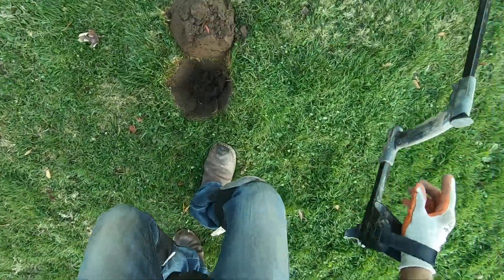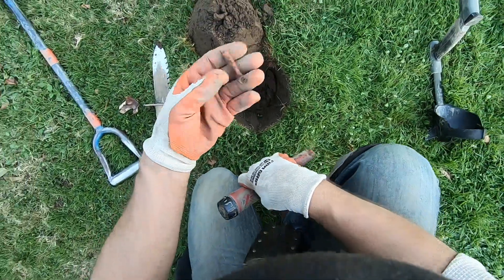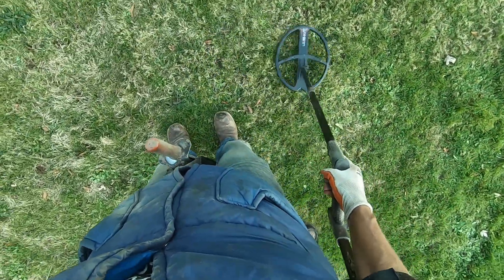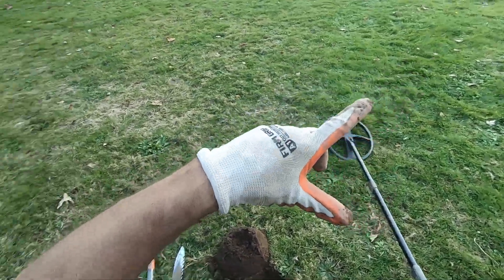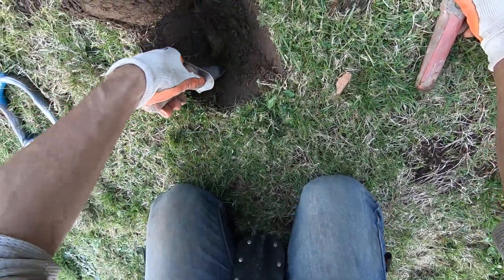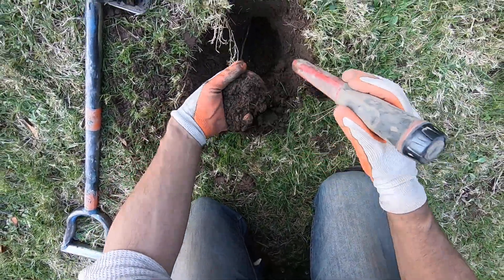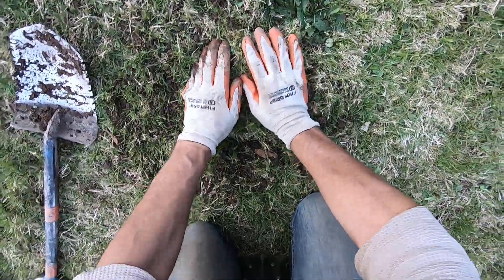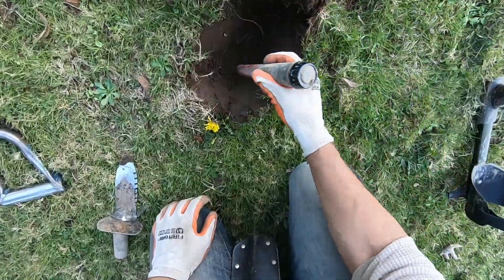LIVE DIG SILVER!! XP Deus 2 11x13 coil smacks a thin earring in the bed of nails.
Fast program disc. 7.2 silencer 0